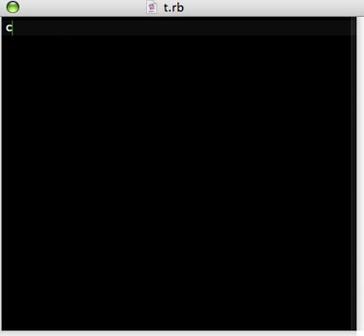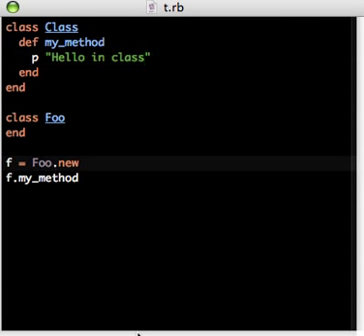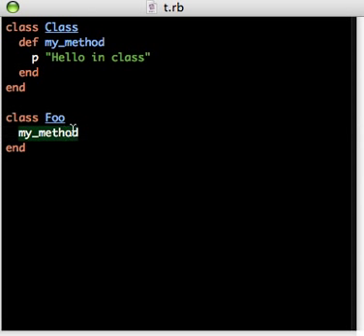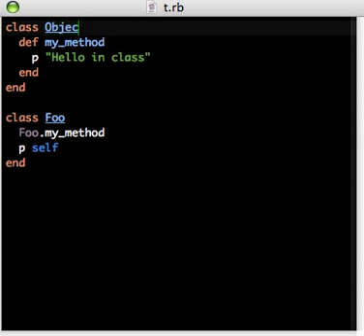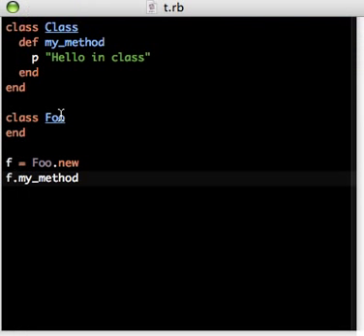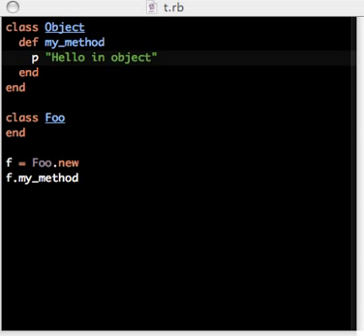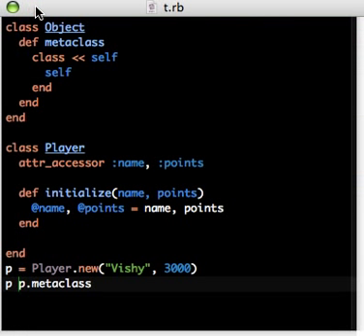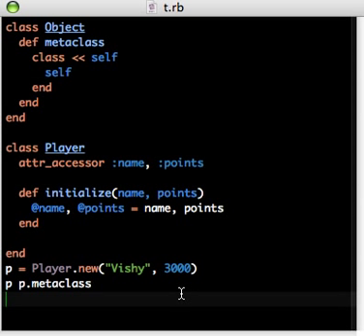ruby_metaclasses3.mov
Ruby metaclasses part 3.